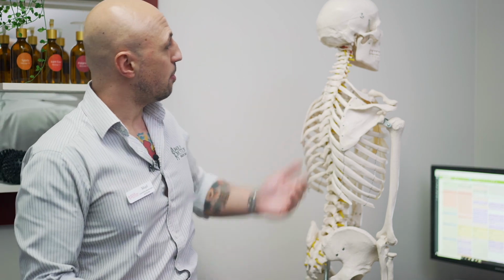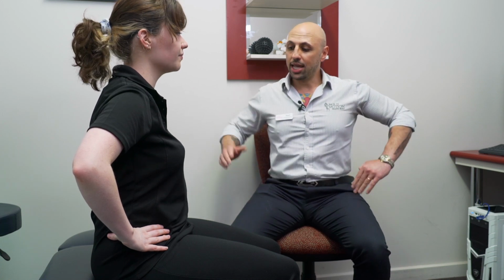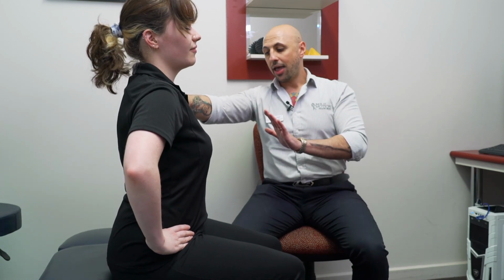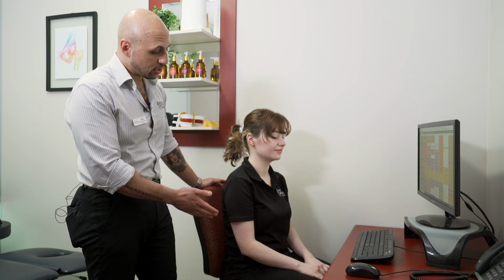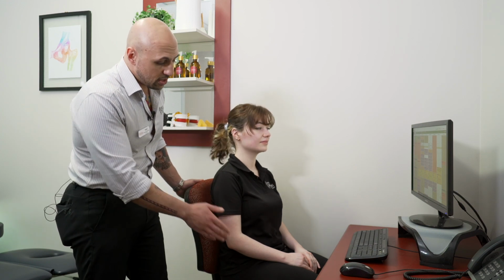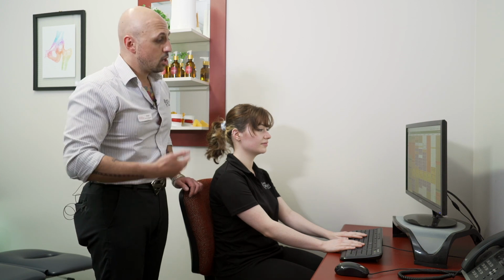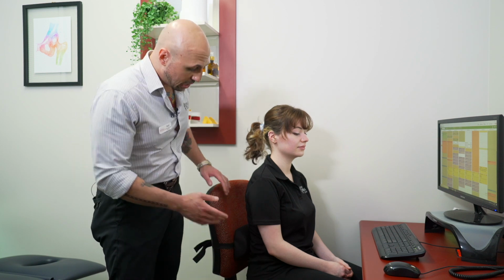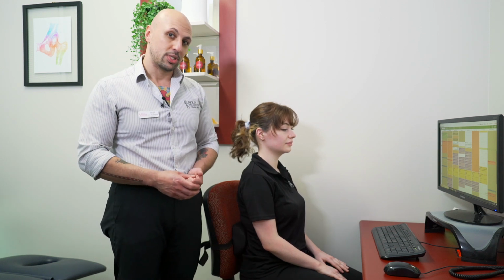Waterman Wellbeing - Posture & Spinal Health at Work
Our Waterman Wellbeing focus for this month is posture – we spoke to physiotherapist Majd Rezkallah for some tips and insights on maintaining an awareness of good posture at work and how this can benefit our overall wellbeing.